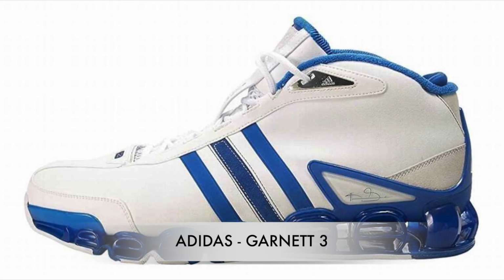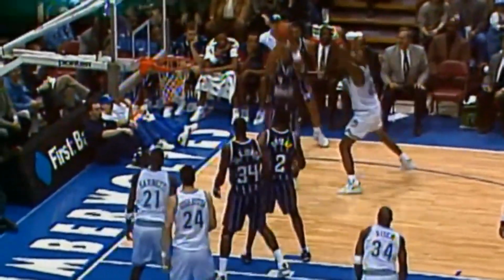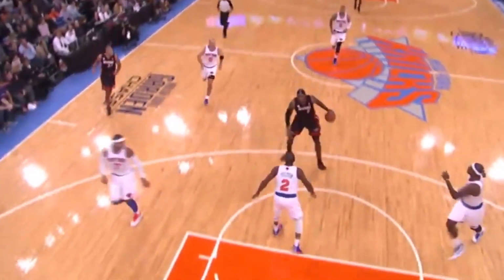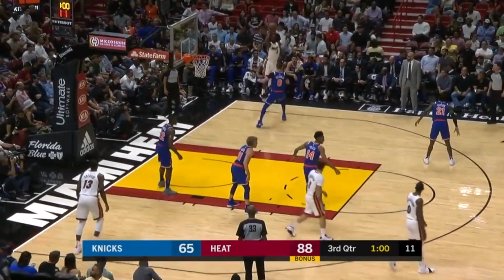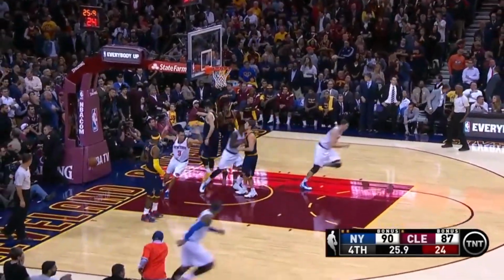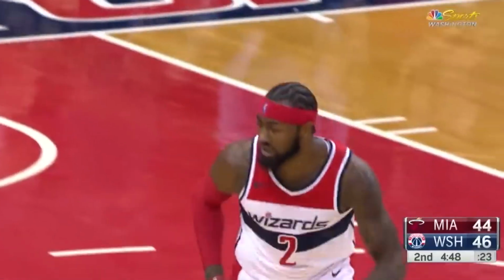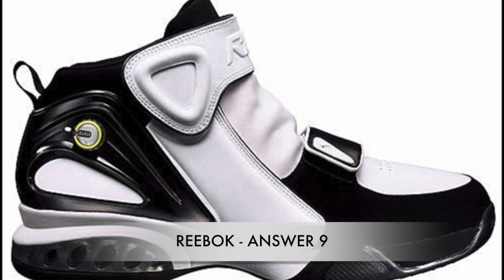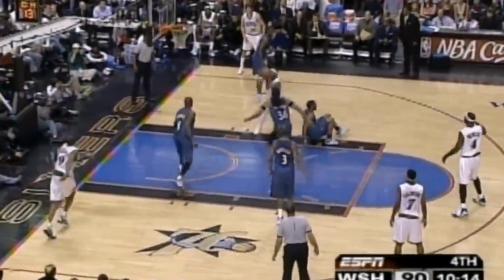Ranking the BOTTOM Sneakers in NBA history! SUPER UGLY🤢